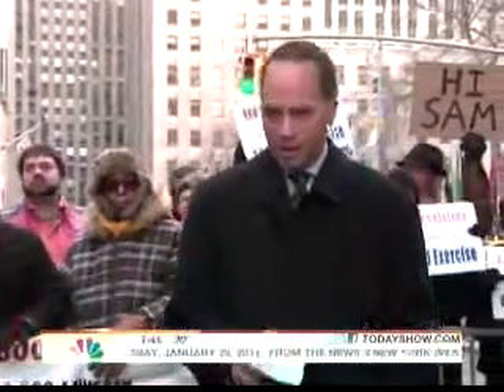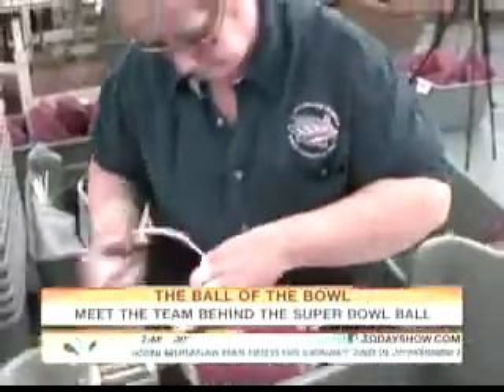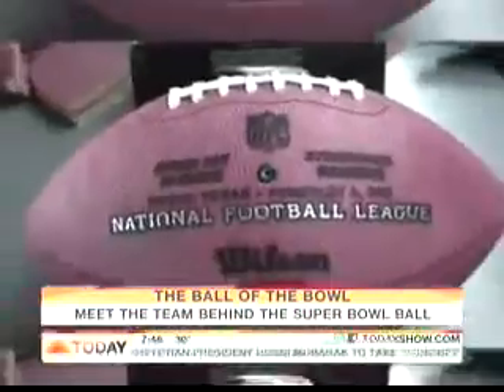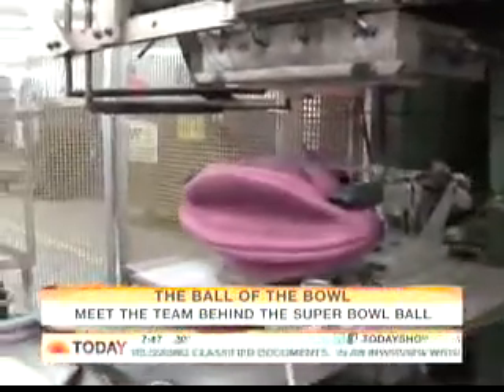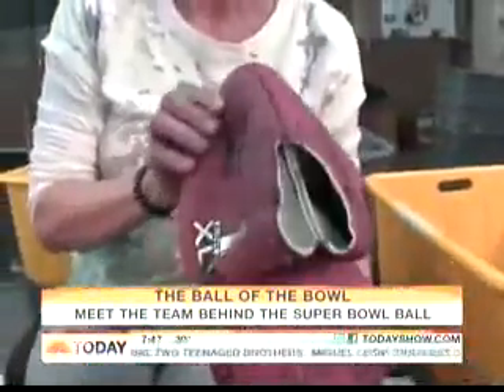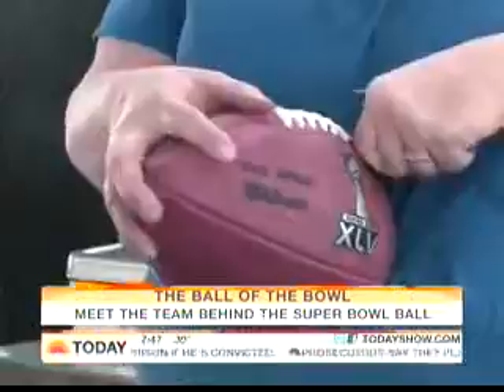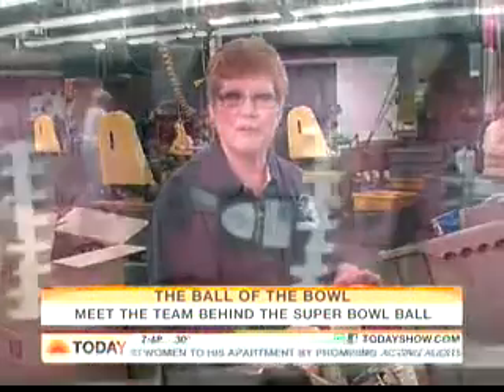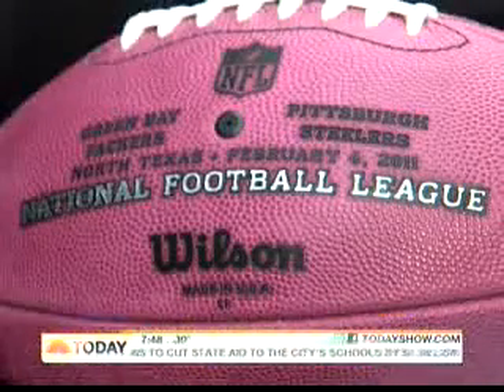[ - The Making of t...]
- The Making of the Super Bowl 45 NFL Football at Wilson Headquarters